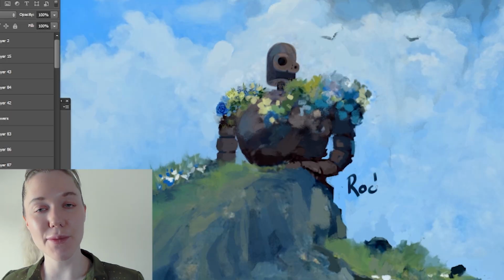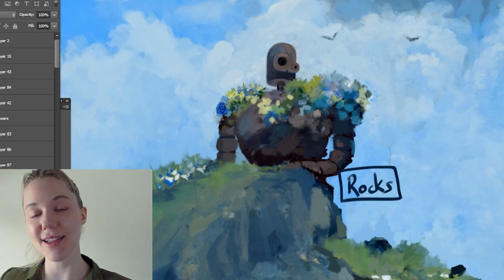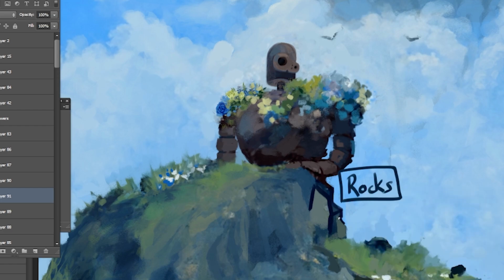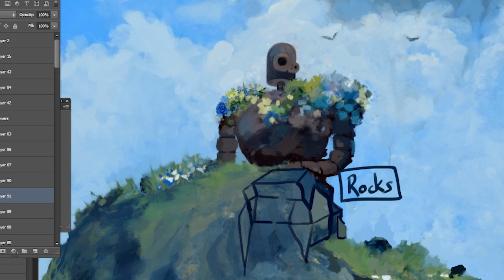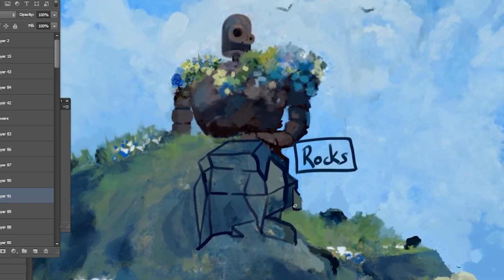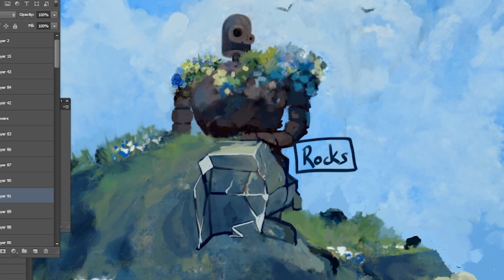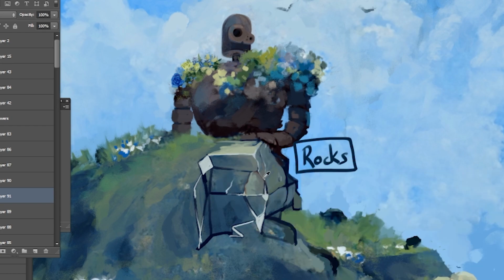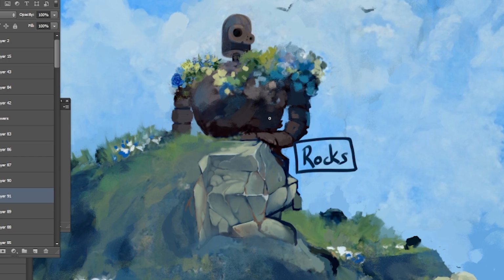How do I paint rock textures?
Painting rocks is a bit of an underrated artform -- and by saying that, I mean there is no one size fits all method. I will show you ONE way, here. You can adapt it depending on what you like and don't like about it -- and perhaps you will find something that works for you! For me, I find it a nice quick way to get a certain look, without too much fuss.

The piece I'm painting here is something I'm working on behind the scenes but you'll be able to find it on my website! Link for that is below :)

And I also am on TWITTER, where I try to figure out how to tweet and air out any news!

Like what you see here? I have an online SHOP and GALLERY